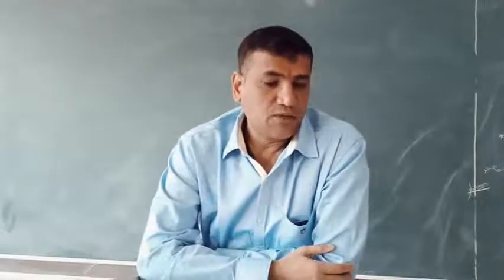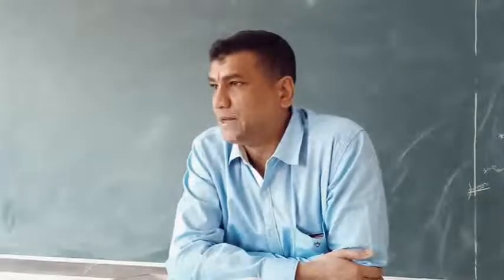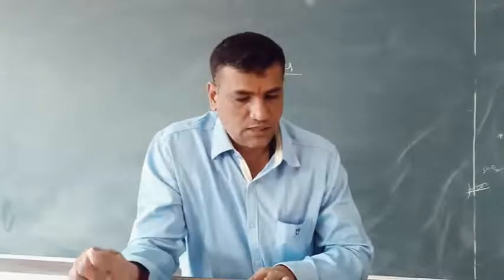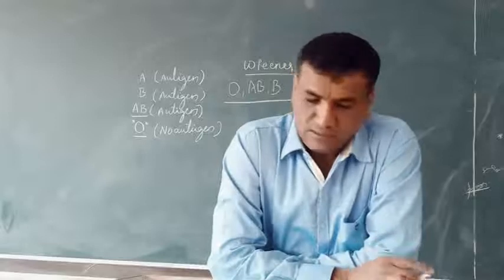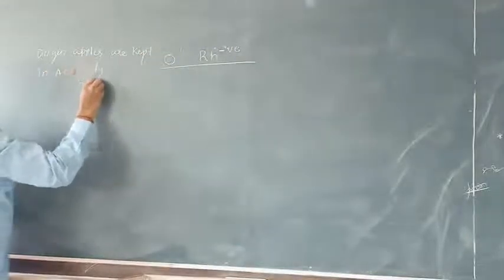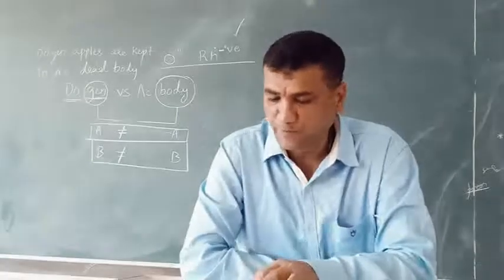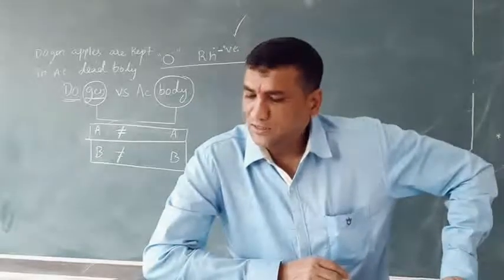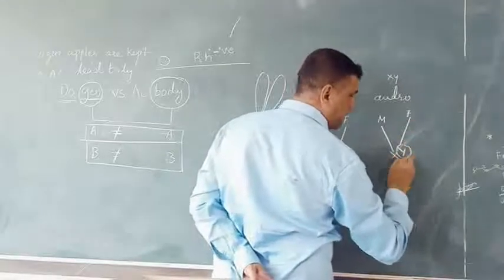2PU_CH5_COMPETETIVE_2021_2022_PRINCIPLES OF INHERITANCE AND VARIATIONS_DAY2_low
2PU_CH5_COMPETETIVE_2021_2022_PRINCIPLES OF INHERITANCE AND VARIATIONS_DAY2_low